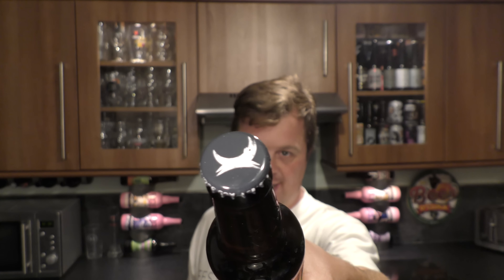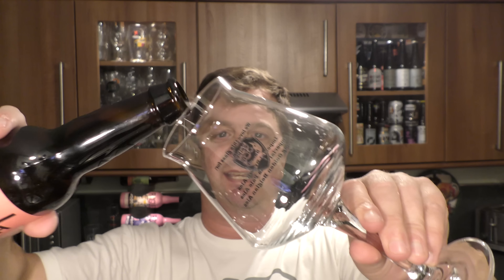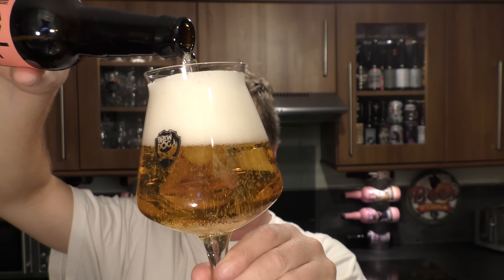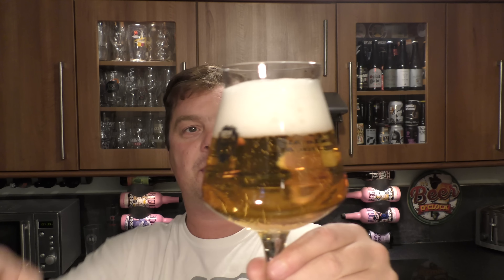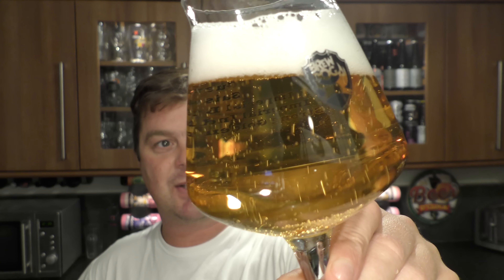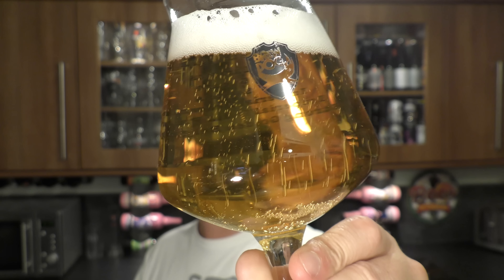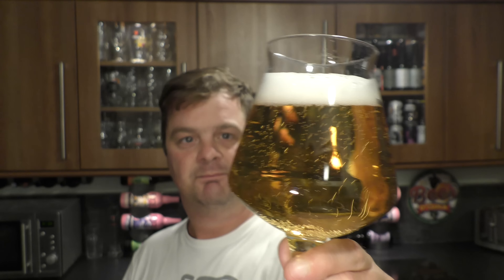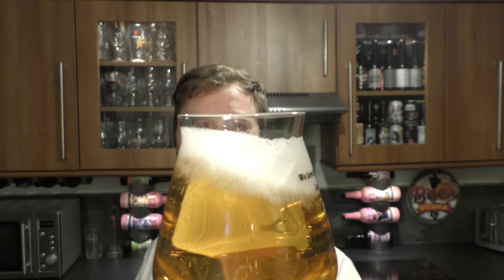Brewdog Quench Quake Grapefruit Tangerine Sour | British Craft Beer Review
Recorded In 4K Ultra HD Real Ale Craft Beer Reviews Brewdog Quench Quake Grapefruit Tangerine Sour | British Craft Beer Review